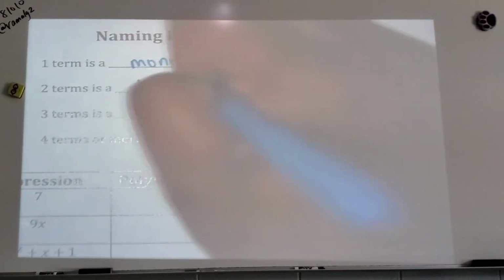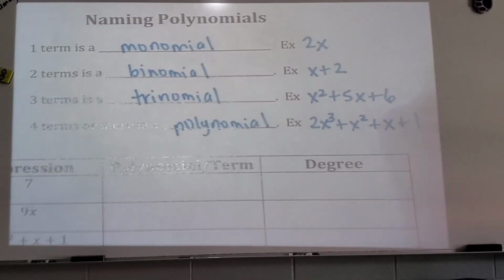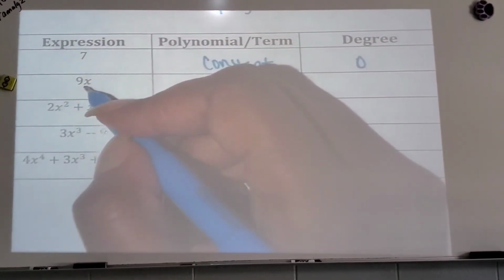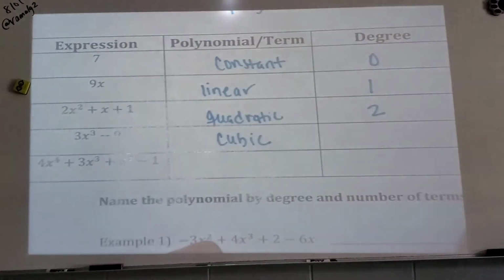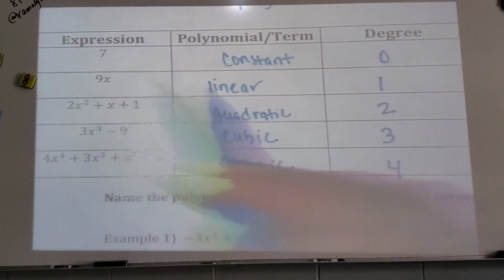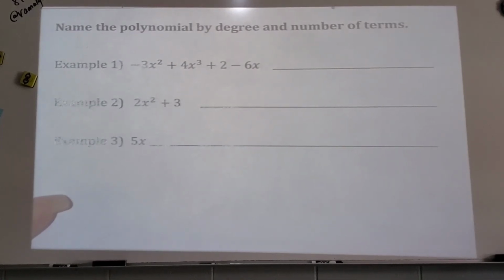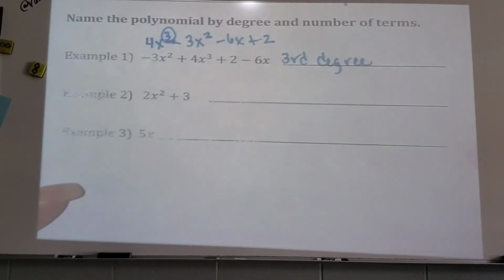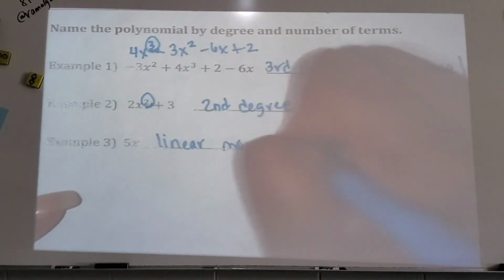Naming Polynomials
Unit 5 Lesson 1 - Polynomials